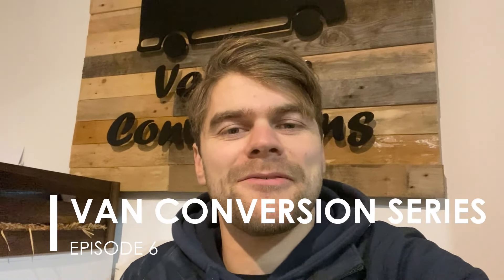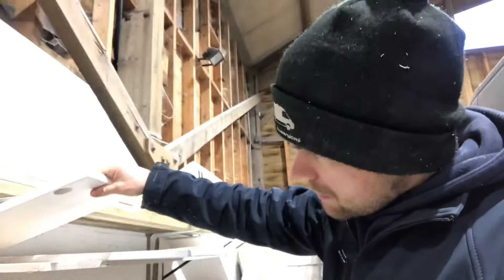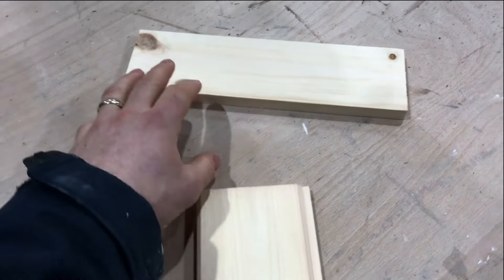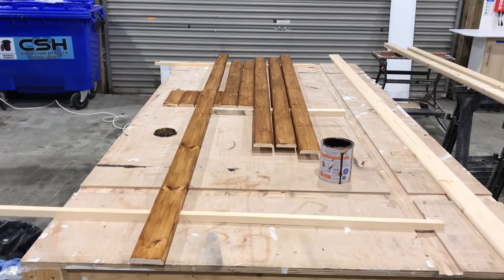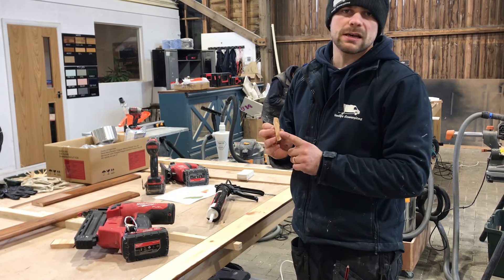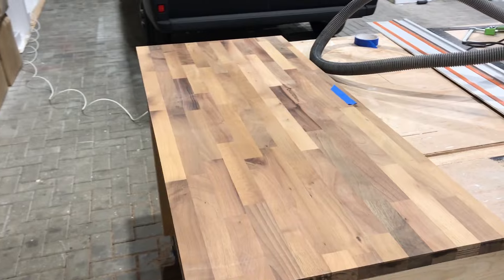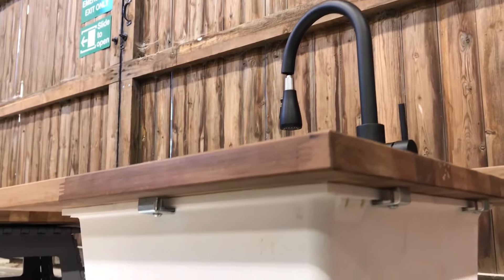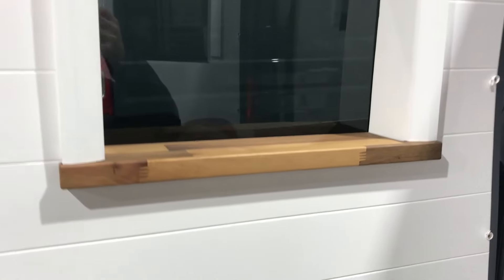WEEK 6 | Ceiling slats, worktop, windowsills and table | START to FINISH Van Conversion Series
We have made this series to share some of the details behind our conversions which will hopefully be useful for self builders. Each week we will post a video of the progress of our current build including the methods, appliances used and the order we are doing things.

We do have a team of 4 so you could expect everything to take a little longer if you are working alone!

This conversion is of a Citroen Relay L3H2 and it will be transformed into our Milo dinette model layout.

This video of week 6 goes through how we make the ceiling slats and install them, the worktop, windowsills and dining table.

TIMESTAMPS
0:00 Intro
2:09 Ceiling slats
6:33 Worktop
8:43 Windowsills
9:05 Dining table

If you want to follow the progress live, follow our Instagram stories

Do let us know if there are any areas you particularly want us to focus on filming in the comments below.

This video is not intended as advice or recommendations. Please seek professional opinion for any aspects of your conversion you are not comfortable with.